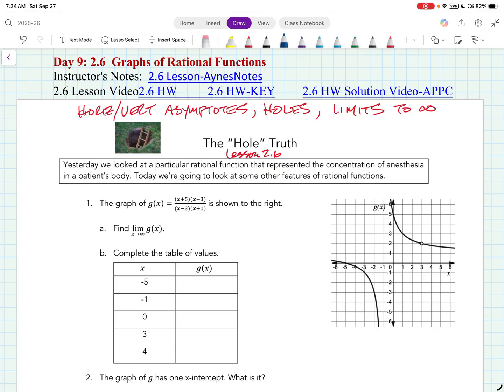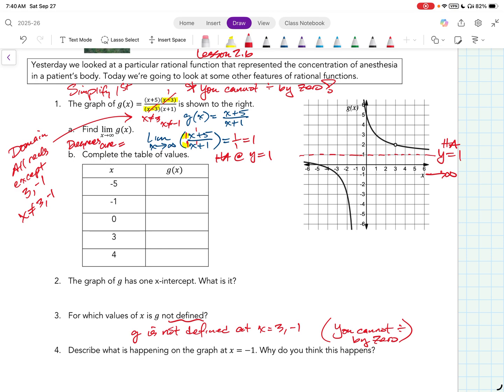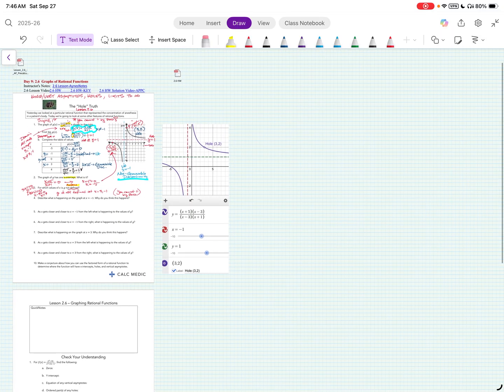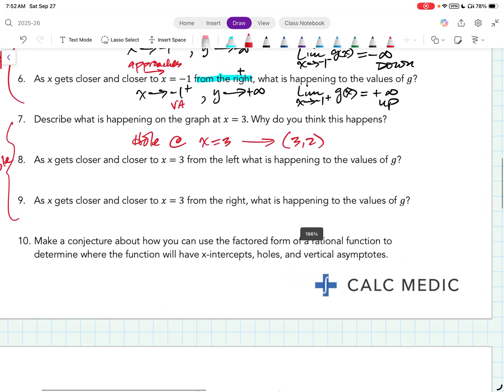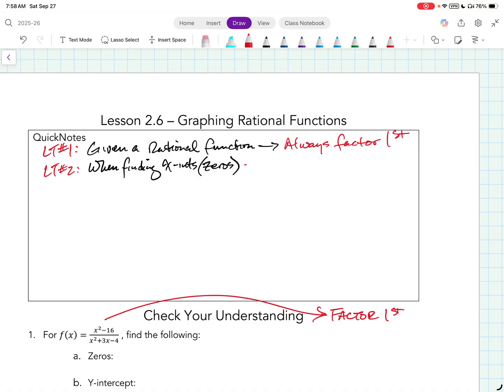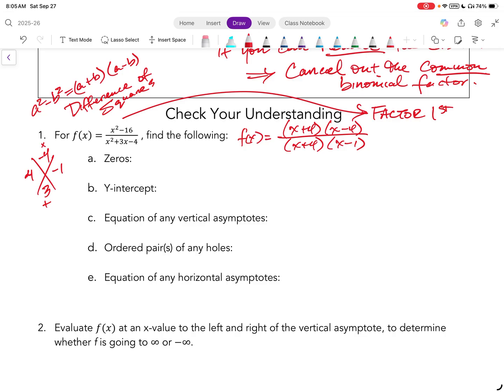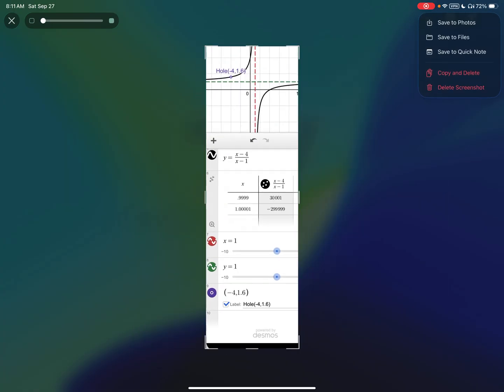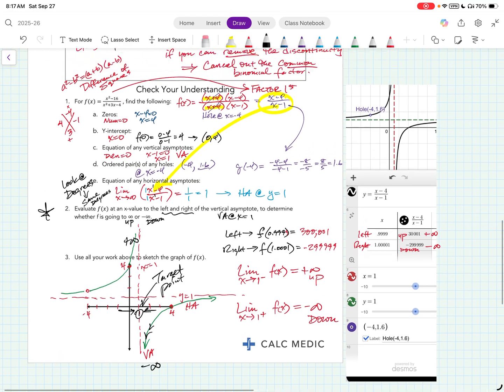2.6 Holes, Vert-Horiz Asymptotes, limits-Aynes2025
2.6 Holes, Vert-Horiz Asymptotes, limits-Aynes2025